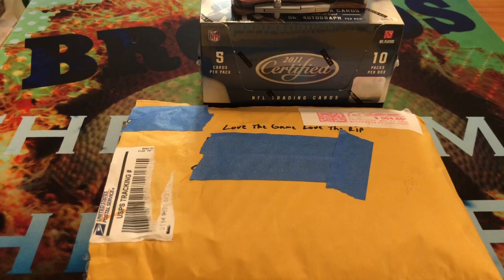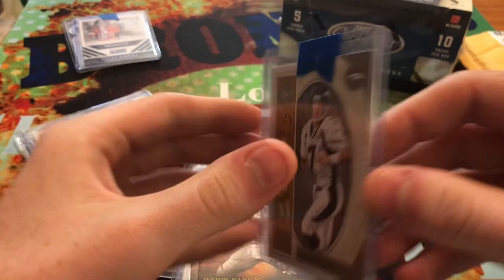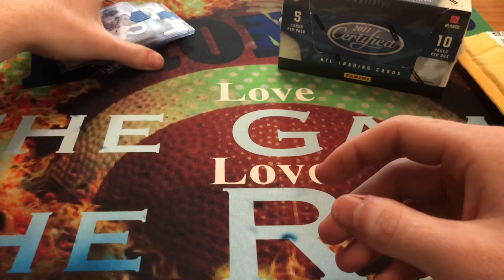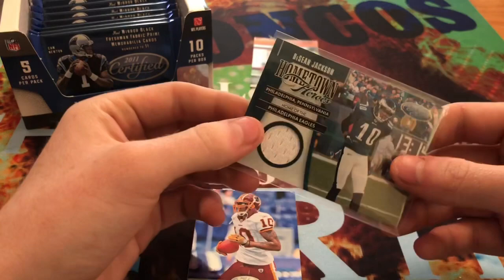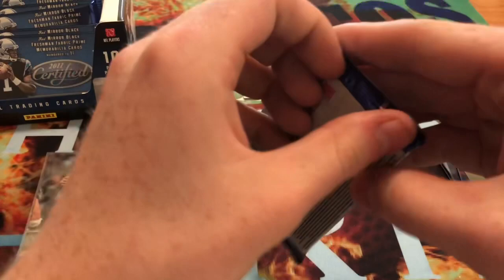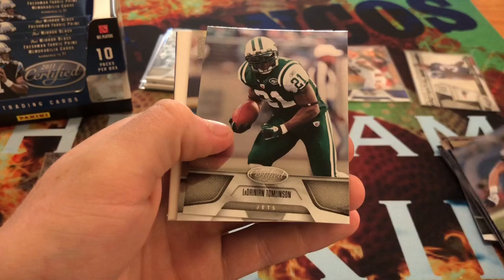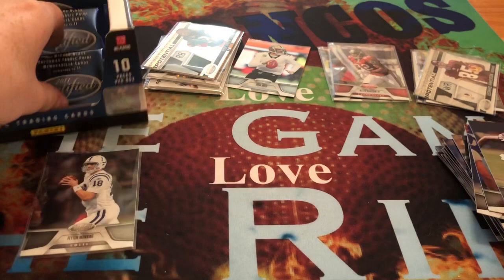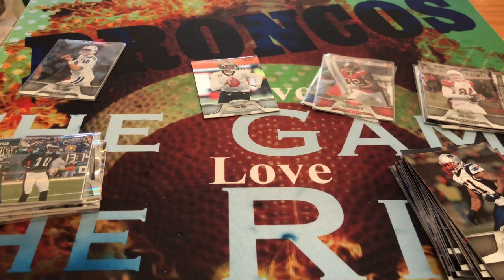2011 Panini Certified Football Hobby Box Opening Rippin the Past! - 4 Hits! + PC Trade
I’d like to thank Breakaway Football for completing this trade with me, and I can’t wait to do more in the future! Certified was one of my absolute favorites and I was super excited to open this box of 2011 certified!